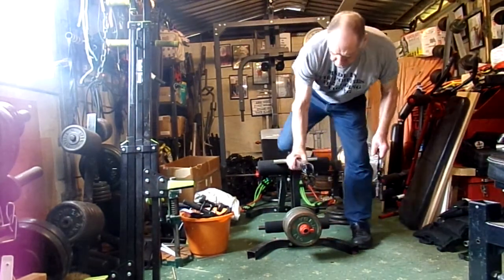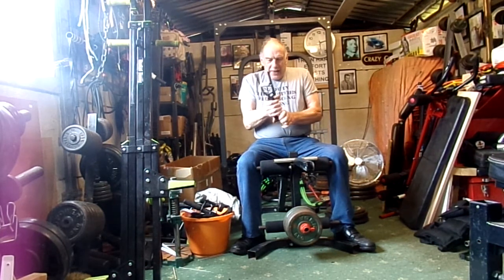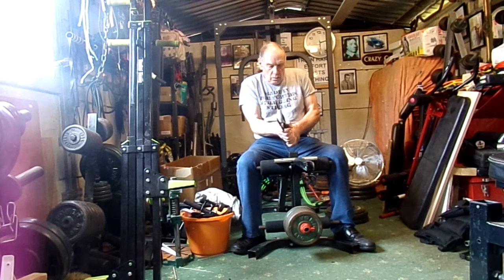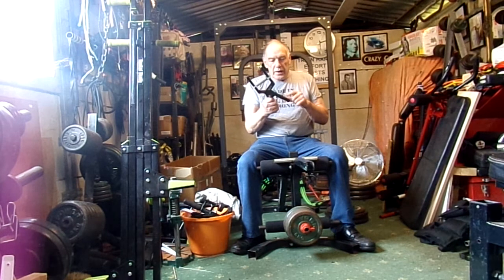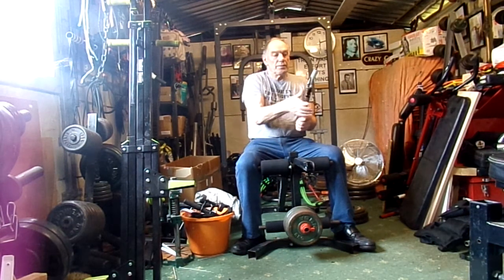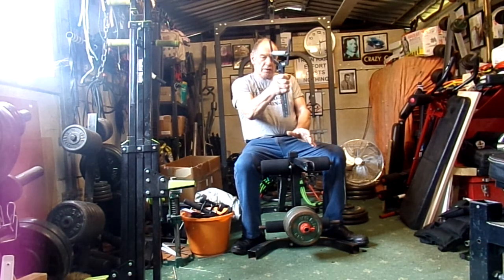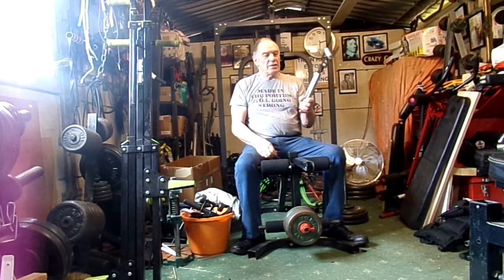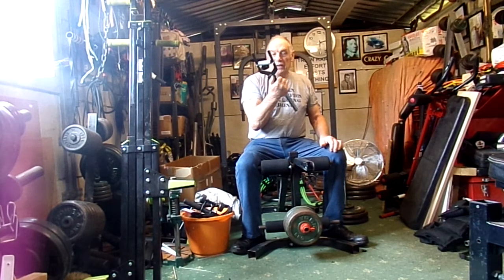Vulcan Gripper closed hold.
Easy way to close the Vulcan Gripper to hold closed.